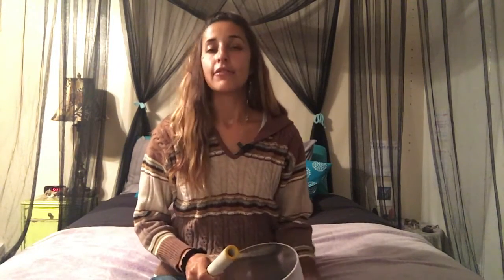Meditation Monday 111- Quickly and Powerfully Clear Your Energy and Raise Your Vibration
Hi everyone! Welcome to Meditation Monday, your weekly video guide to meditation, breath work, energy work, and spirituality with Gia George!

This is Meditation Monday 111- Quickly and Powerfully Clear Your Energy and Raise Your Vibration. In this episode, I'll show you:
-how to clear energetic debris from your aura
-how to rapidly feel better
-how to raise your vibration quickly and easily
-how to tap into your energetic power
-how to protect your energy and aura
-how to connect with your healing light within
-how to open your central channel

Get on my email list for inspiring updates!